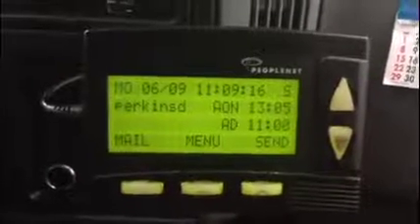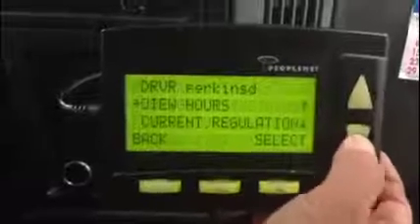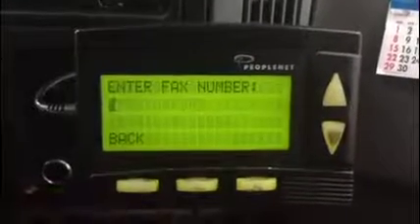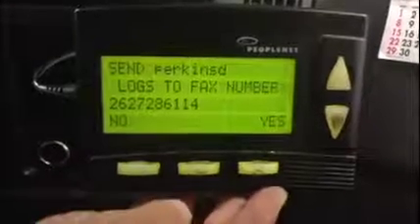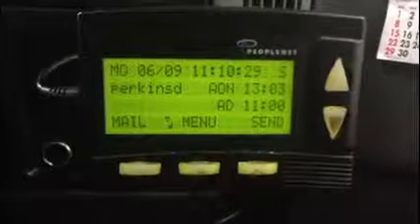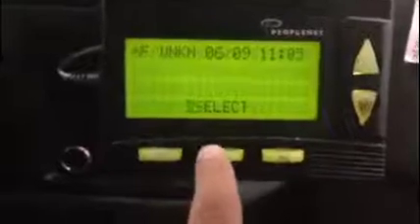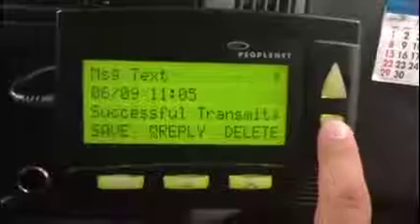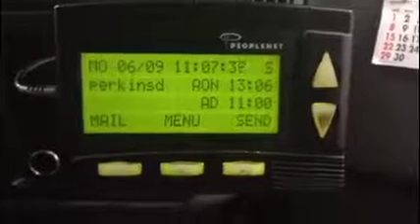Transmitting Logs from PeopleNet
In this video you will learn to transmit your logs to an email or fax number directly from the cab of the truck or tractor.